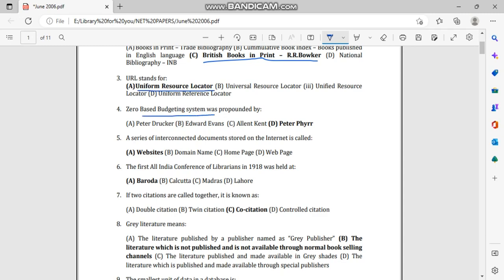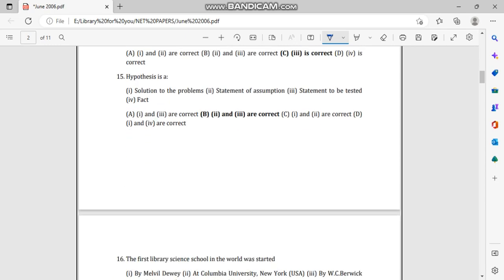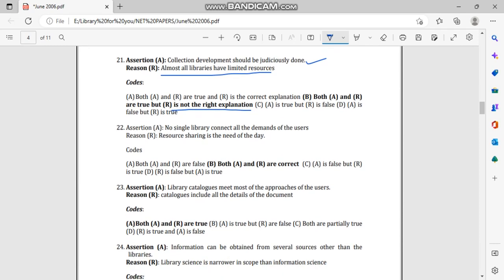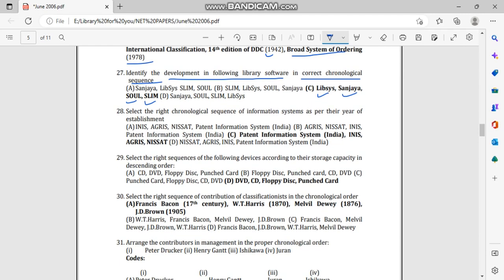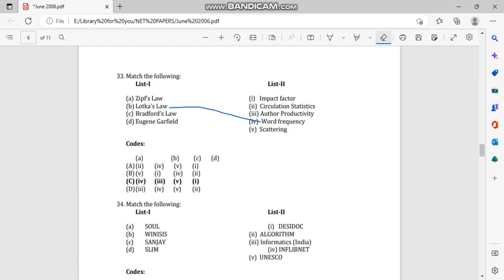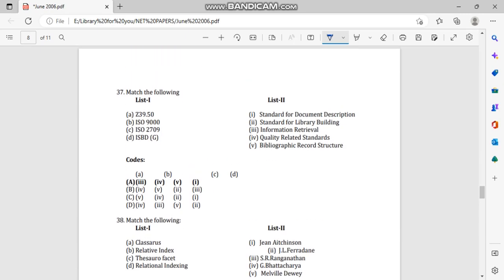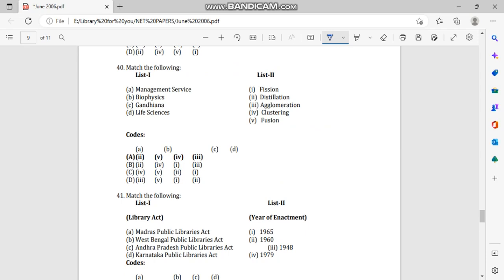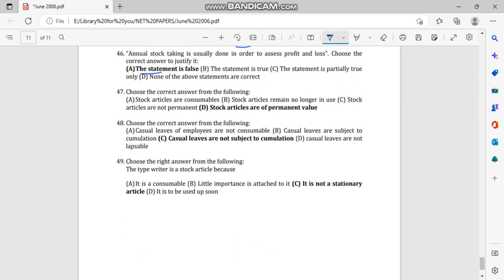UGC LIBRARY AND INFORMATION SCIENCE PAPER JUNE 2006 MCQs in Library Science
Previous year library science paper

UGC NET SET KVS NVS LIBRARIAN_EXAMS LibraryJOB
ugcnet netpaper2 library libraryscience natanet netpaper jrfinlibraryscience LISPAPERS BLISc MLISC BLIB MLIB MCQs in Library Science

MCQs on Data Information and Knowledge